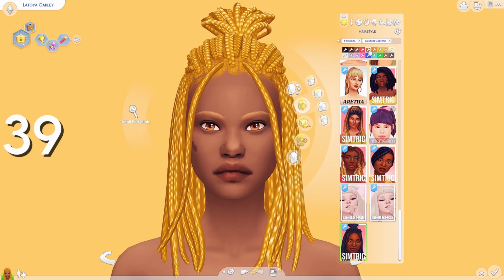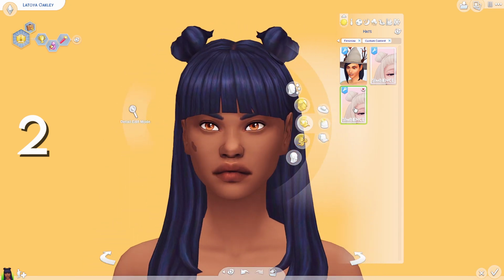The Sims 4 | MAXIS MATCH CC HAUL #10 🌿 - MALE & FEMALE CLOTHES, PRESETS & more.. | + CC Links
Hey everyone! Today I'm showcasing over 200 cc items! As always I included categories and numbers for everything to make things easier for you ♥

💗 NEW VIDEOS EVERY: Mon, Wed, Fri, Sun 💗
◆ Social
Origin ID: TheSimPanions